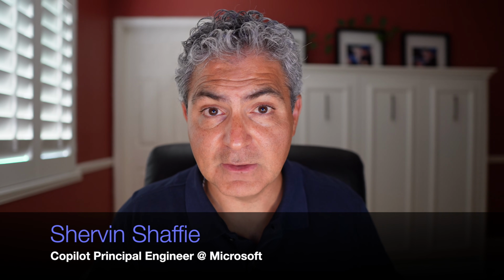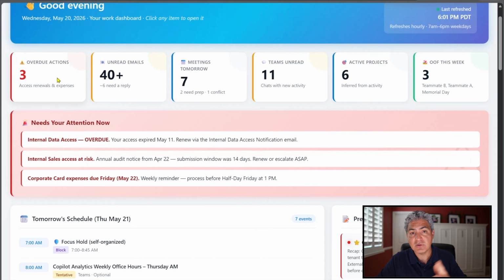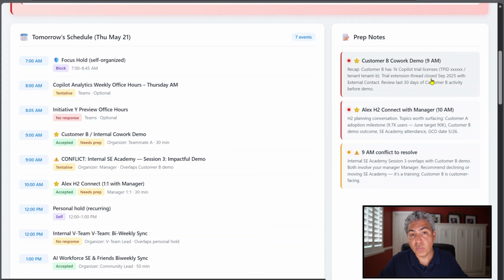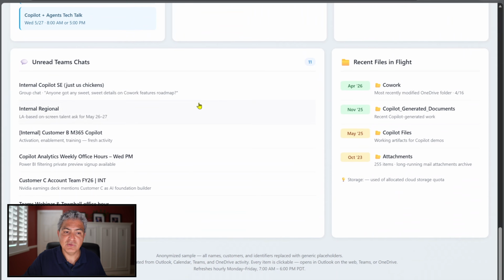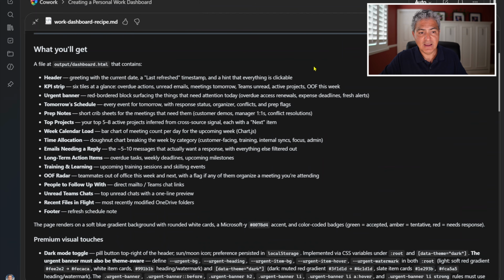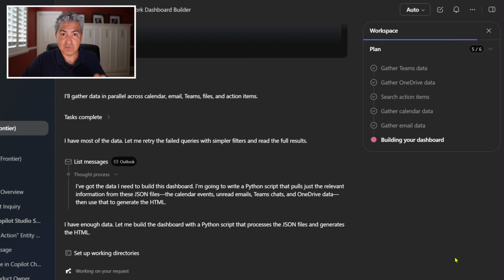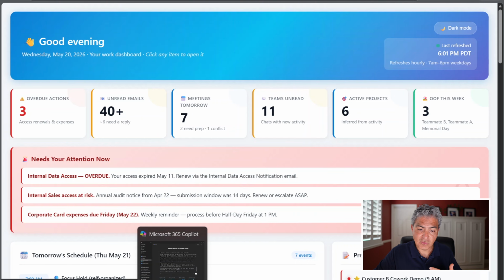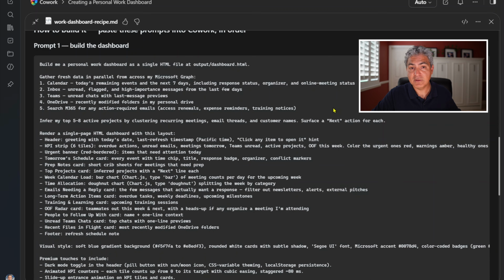I Built an AI Command Center for My Entire Work Day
Build your own AI-powered Personal Dashboard with Microsoft Copilot and Copilot Cowork. In this video, I’ll show you how I created a custom AI Command Center that helps me prioritize my day, focus on what matters most, and stay ahead of emails, meetings, projects, Teams chats, KPIs, overdue tasks, calendar load, and more with automatic hourly updates in one centralized view.

I’m Shervin Shaffie, Copilot Principal Engineer at Microsoft, and in this step-by-step tutorial you’ll learn how to build a personalized productivity dashboard. I’m also sharing the exact prompts and recipe so you can customize it for your own workflow.

Collaboration Simplified® is a registered trademark of Shervin Shaffie.